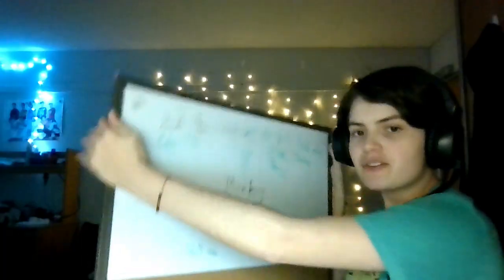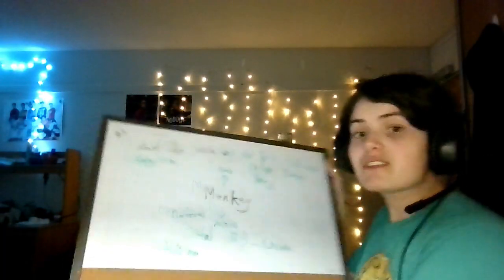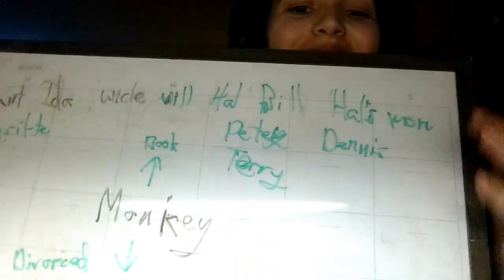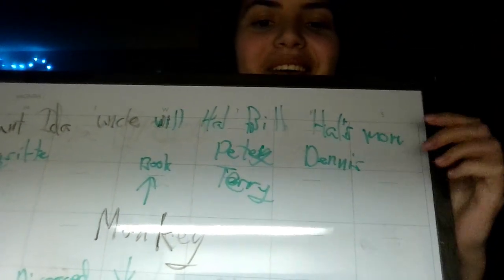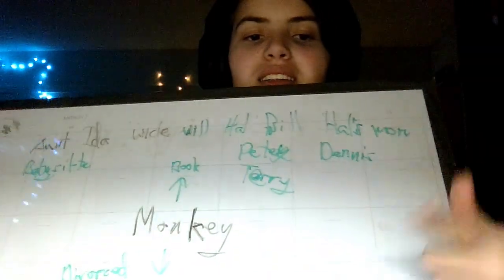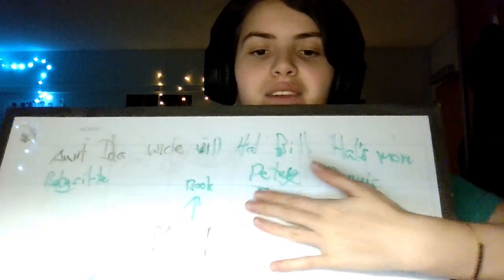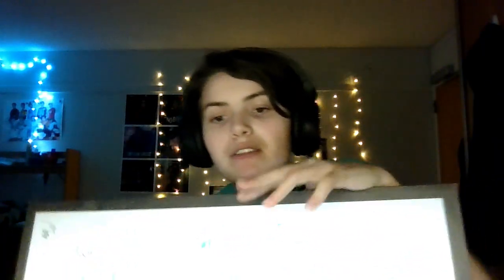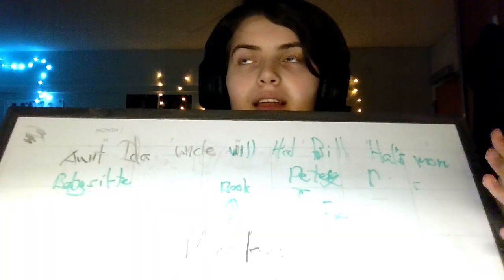Stephen King Short Story Marathon: The Monkey (2/5)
The monkey that killed our family is back